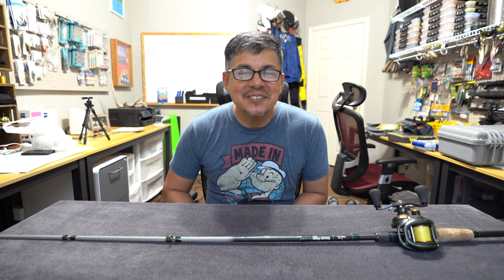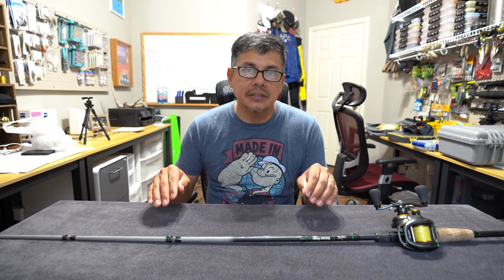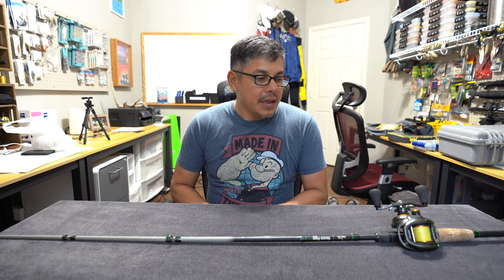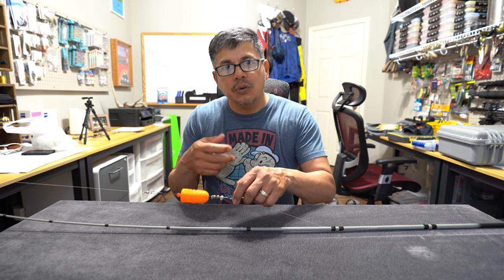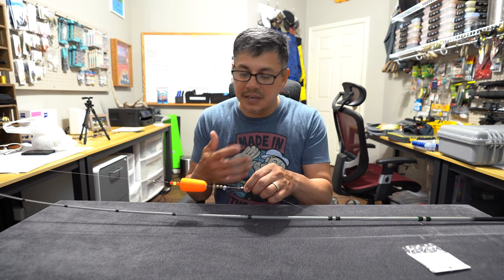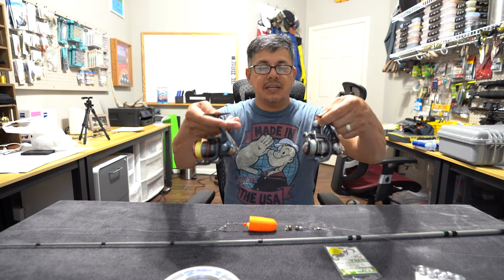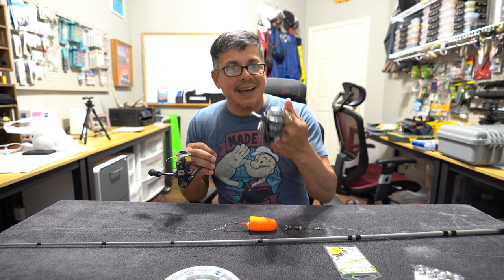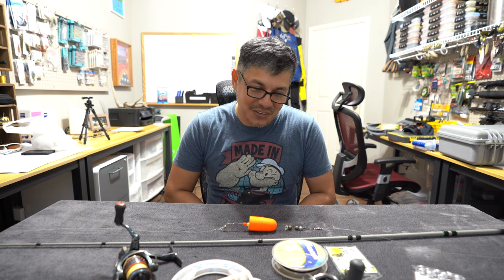Popping Cork Setup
OTW Ep.71

Reel: Piscifun Alijos
Line: Power Pro Braid 30#
Leader: Seaguar Fluoro 20#
Bomber Popping Cork
Circle Hook
Suffix 30# Mono